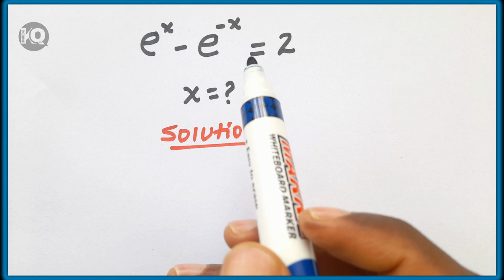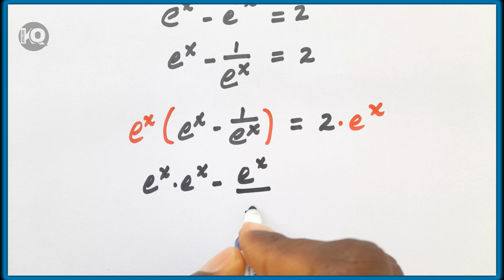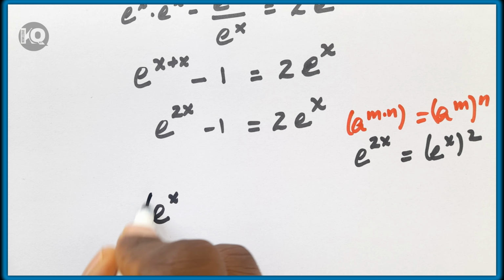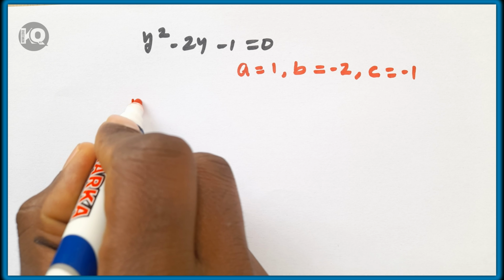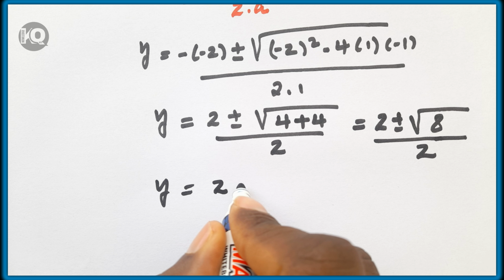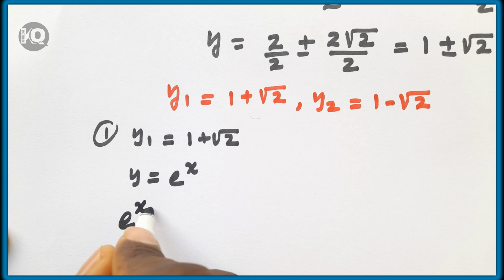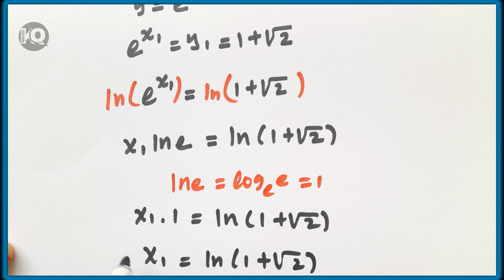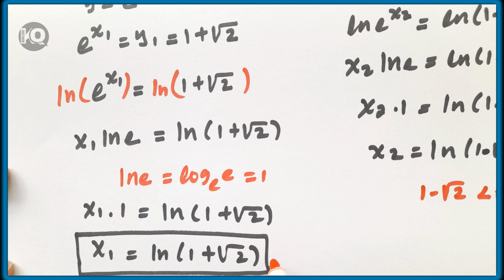Germany || Can you solve this? || Math Olympiad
Solve the exponential equation e^x -e^-x=2 This math problem involves exponential functions and can be solved by substitution, turning it into a quadratic equation. Great for students learning exponential and logarithmic equations, algebra, and problem-solving tricks.
✔️STEM Learning
✔️Math Olympiad Solutions
✔️Exam Solutions